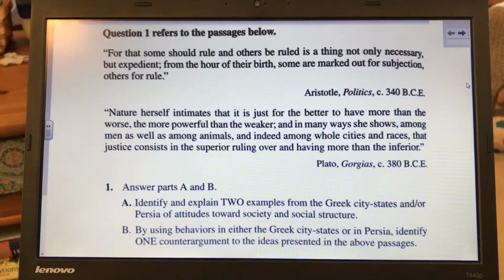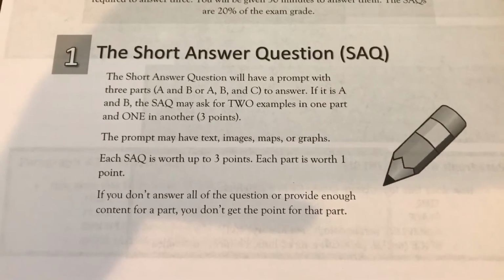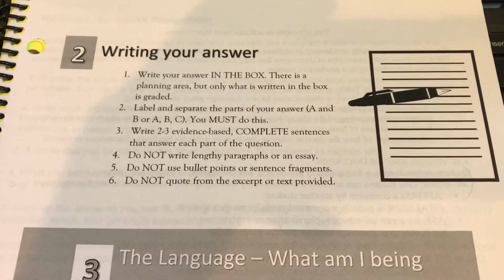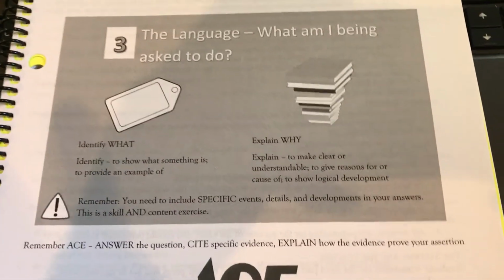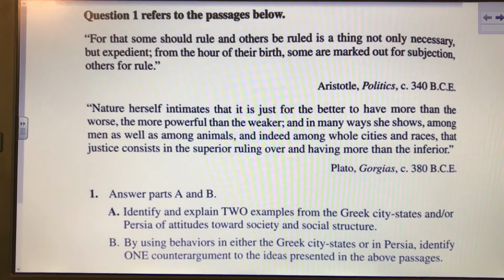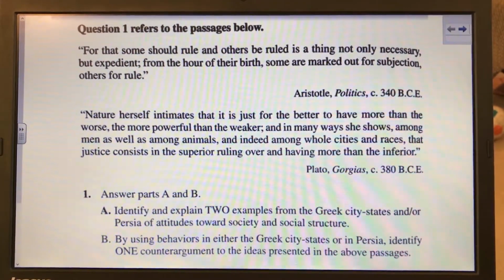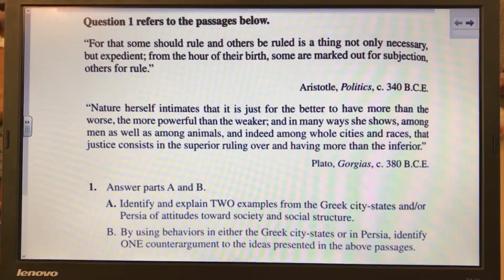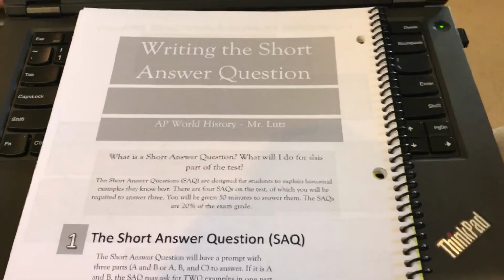How to SAQ (Short Answer Question)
Be sure to watch this prior to Thursday's test!